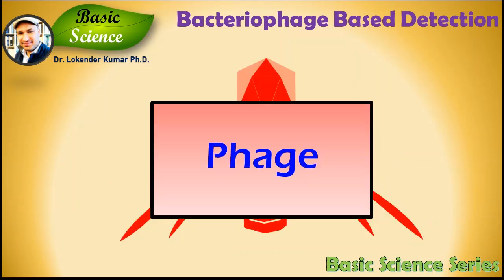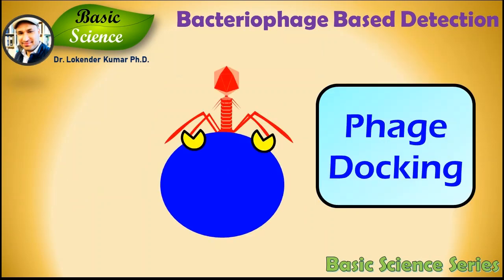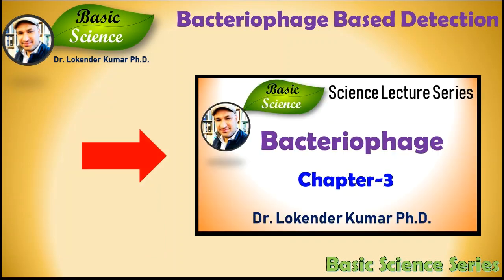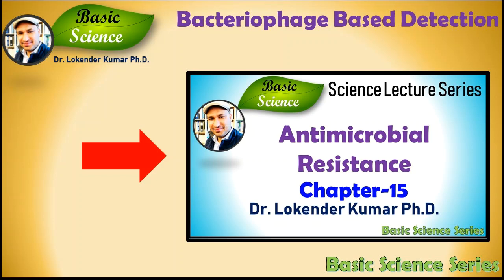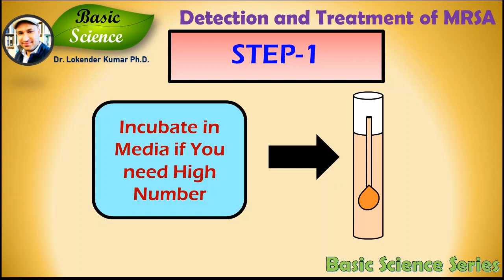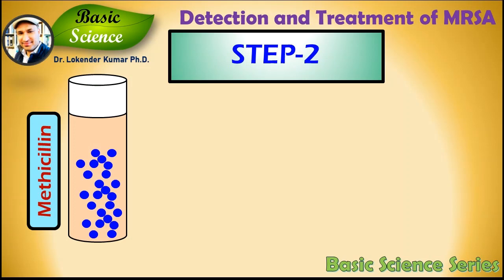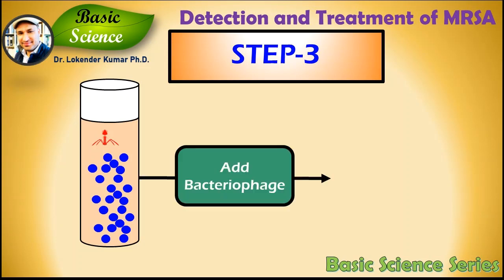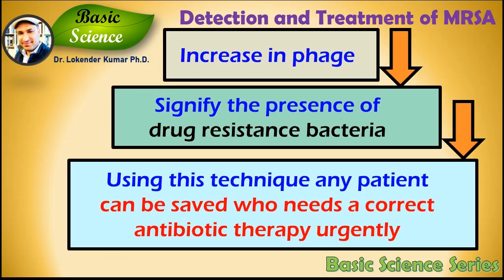Bacteriophage based bacterial detection | Phage | Basic Science Series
• A bacteriophage is a virus that infects and replicates within bacteria. They are composed of proteins that have DNA or RNA as their genetic material. it has a small neck section that connects tail sheath with head. To the tail end, it contains tail fibers that are required for binding with bacterial receptors.

• Bacteriophages attack specific bacterial populations. This specificity means a bacteriophage can infect only certain bacteria bearing receptors to which they can bind, which in turn, determines the phage's host range. Attachment of phage with bacteria surface receptor is called phage docking. Host growth conditions also influence the ability of the phage to attach and invade them. Staphylococcus phage will attack only staph. Ecoli phages will attack specified strains of Ecoli. Therefore they are very full tools. Now please see chapter-3 understand the mechanism of bacteriophage mediated lysis.
• There are two types of phages lytic and lysogenic phages. Specifically lytic phages are the phages that are useful since they multiply in the host and eventually lyse the cell.
•  The lysogenic phages incorporate their DNA into bacteria cells and remain latent. Their chromosome becomes integrated into a specific section of the host cell chromosome. We are specifically focusing on lytic phages in this presentation.

• Antimicrobial resistance is the ability of a microbe to resist the effects of antibiotics.  Resistant microbes are more difficult to treat, requiring alternative medications or higher doses of antimicrobial agents.  In my previous episodes Chapter- 15 I have explained in detail about antibiotic resistance and antibiotics.
• In the previous presentation, Chapter-20 I have explained the method of detection of bacteria using the specific examples of MRSA. The methods mentioned in the presentation require more than a day. Therefore advanced methods are required. On of the method to detect is bacteriophage-based detection of antibiotic-resistant bacteria. I will explain this by taking the example of MRSA in following steps-

• Step one: Bacterial sample preparation: For phage replication bacteria need to be in a specific number so in the low number you need to incubate in the media to increase the number or if you have a high amount then you need to dilute the bacteria. The preliminary quantification can be done by using UV spectrophotometry. To understand how UV spectrophotometry works please refer chapter- 14.

• Step-2: Now at a particular concentration of bacteria. Methicillin is added to the culture. Other antibiotics can be tested separately. Now if bacteria is sensitive bacteria will not grow. If bacteria is resistant then the bacteria will grow. Now you want to check whether the bacteria survived.
Step-3: You will add staph phage which should multiply after hitting the bacteria and the phage population will go higher. Phage is proteins and you can use any method of detection to find out whether there is a significant increase in protein content. Method of phage detection includes antibody-based methods like ELISA, mass spectrometry, nuclear magnetic resonance.